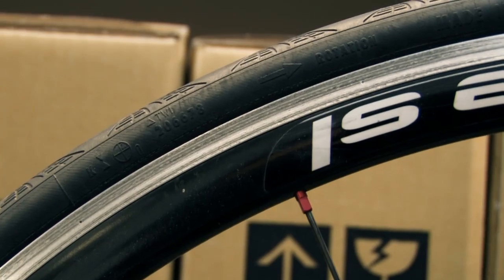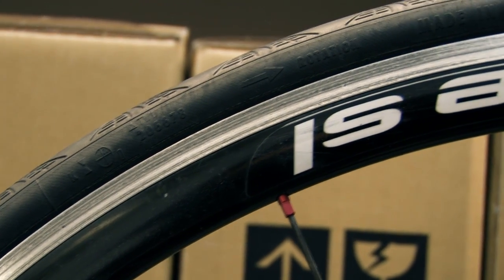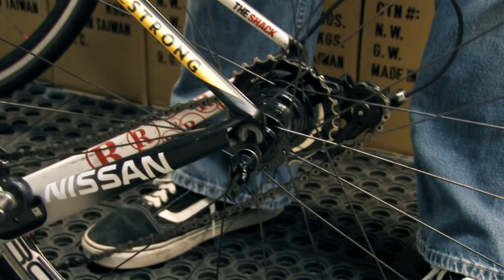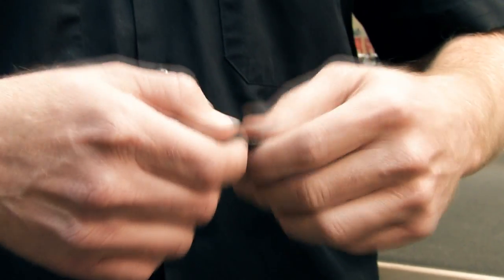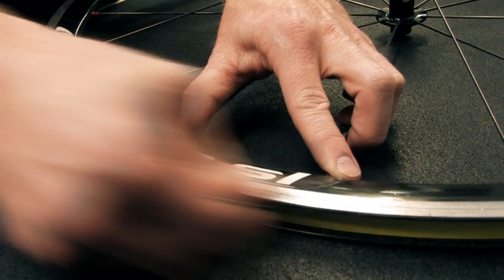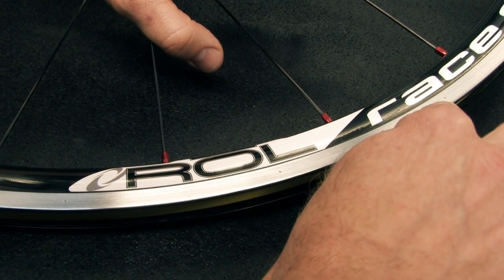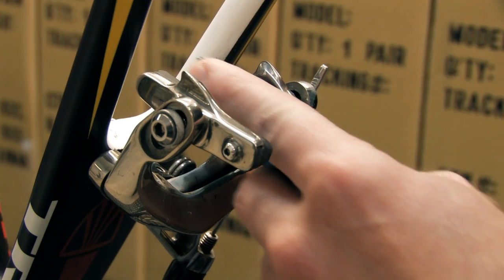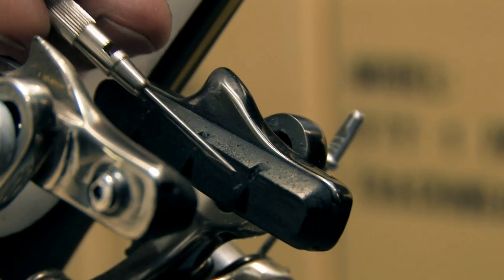ROL Wheels Tech Tips - How to Maintain the Sidewalls of Your Wheels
Sam Frost from ROL Wheels explains how to clean and maintain the machined sidewalls of your wheels for maximum wheel and braking performance. for more tech tips!